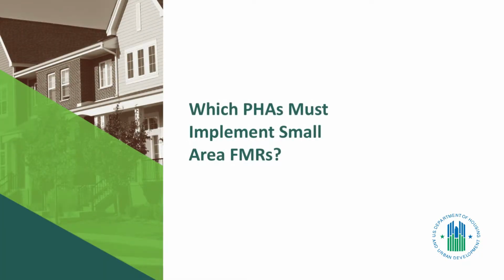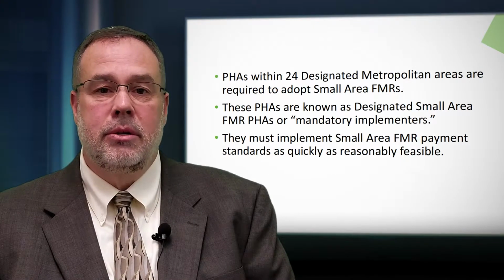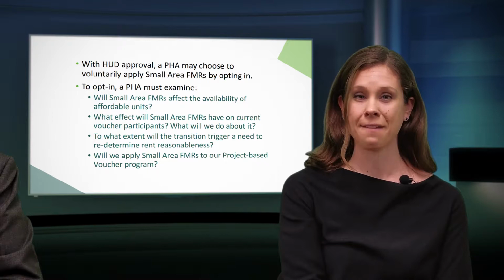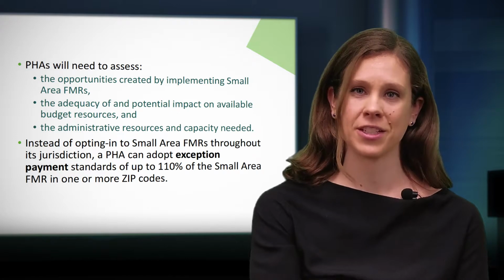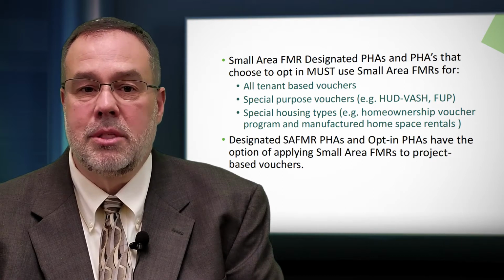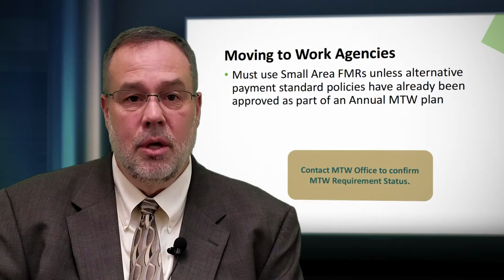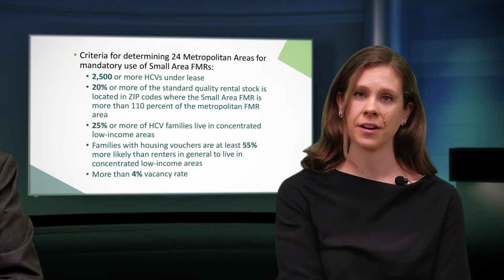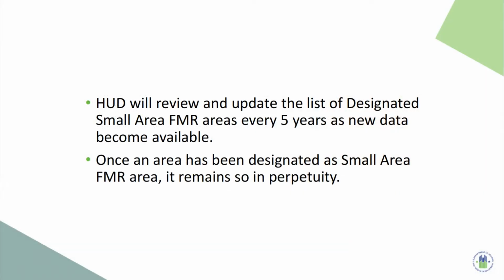Implementing HUD's SAFMRs Rule: Which PHAs and programs are affected?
This is a portion of an hour-long webcast that describes the rules, requirements and considerations for implementing HUD's Small Area Fair Market Rents Rule.